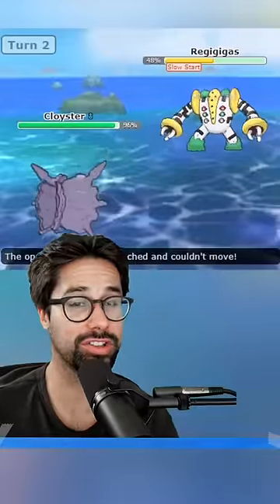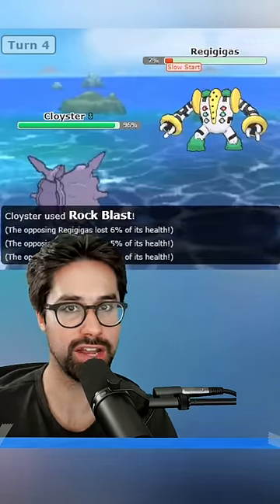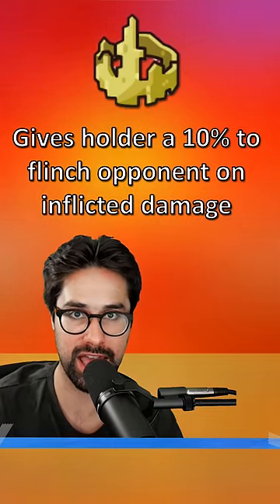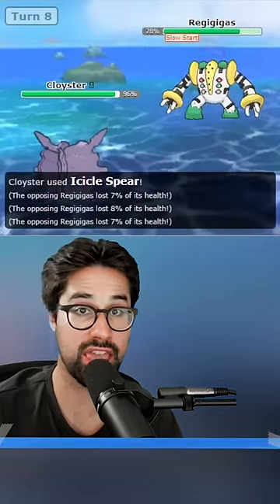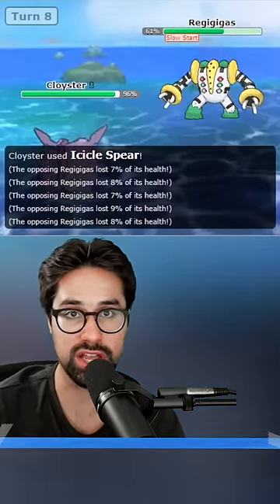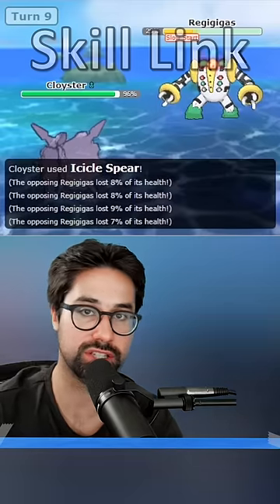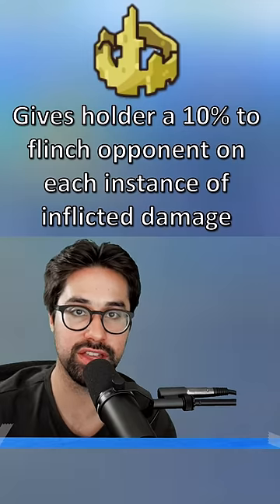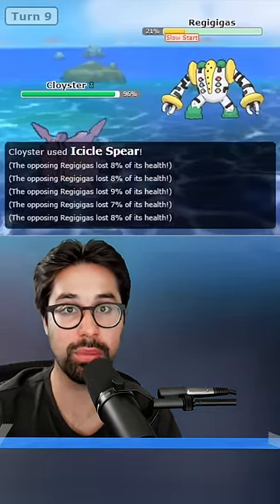This strategy has a 41% chance to make your opponent angry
This is the Official WolfeyVGC Clips & Shorts Channel!